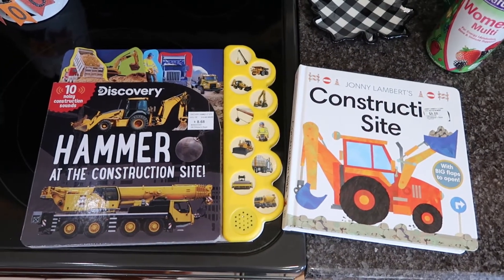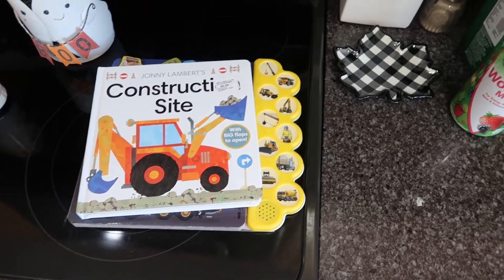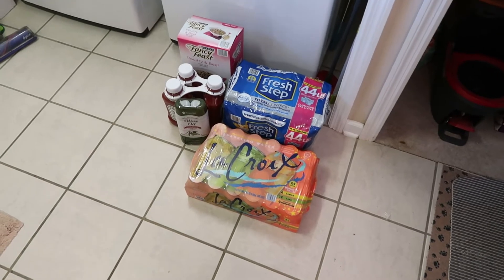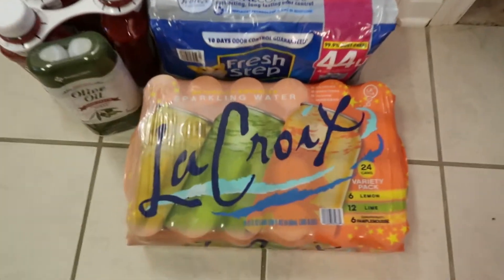SAM'S CLUB HAUL | FALL 2022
Hi friends! I wanted to share a quick Sam's Club haul with you today! I haven't been bulk shopping in a while, so I'm a little rusty on what to buy.